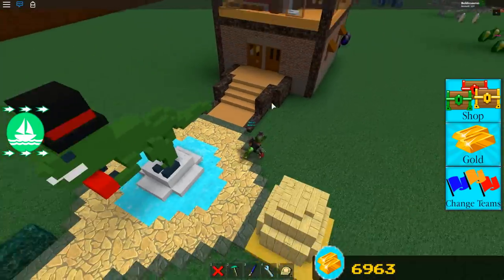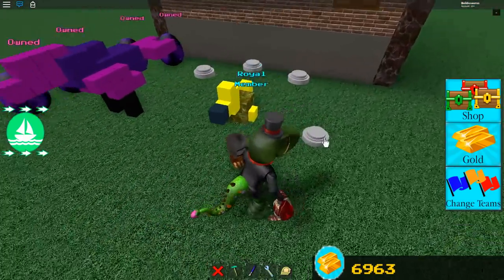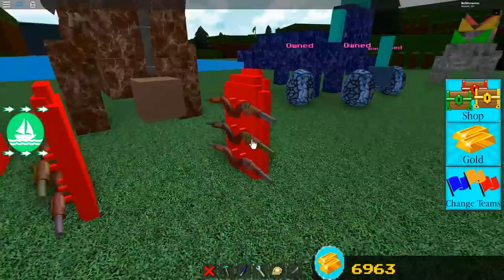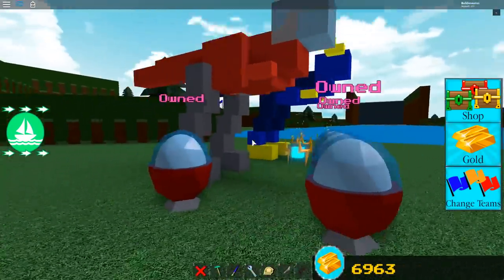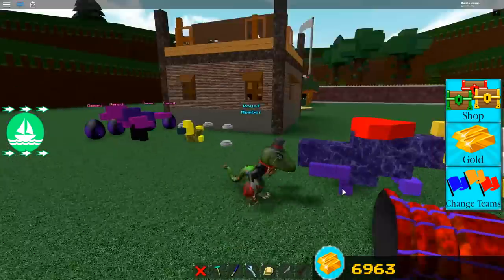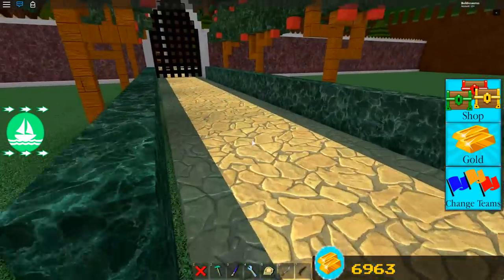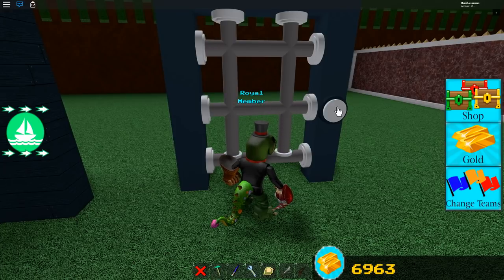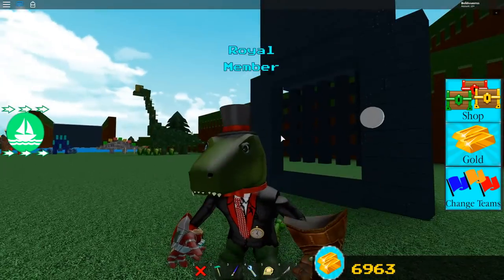House Build Ep.9: Which Door? - ROBLOX Build a Boat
Which door is the best? 👍Top comment wins!

∘∘∘∘∘∘∘∘∘∘∘∘∘∘∘∘∘-Credits-∘∘∘∘∘∘∘∘∘∘∘∘∘∘∘∘∘∘

'Happy Victory'

'REACH'

△⚪✕◻ Game on!